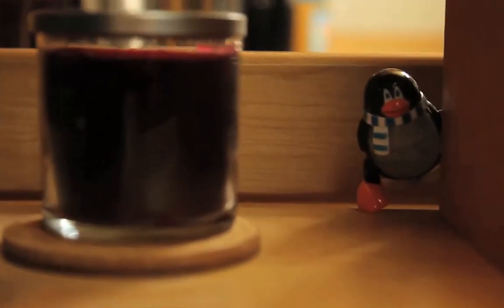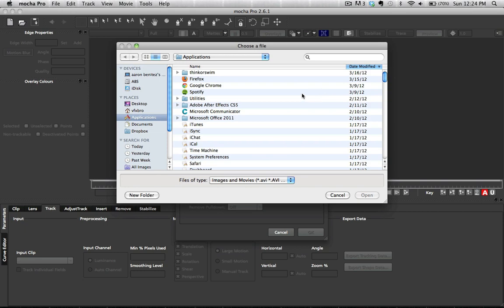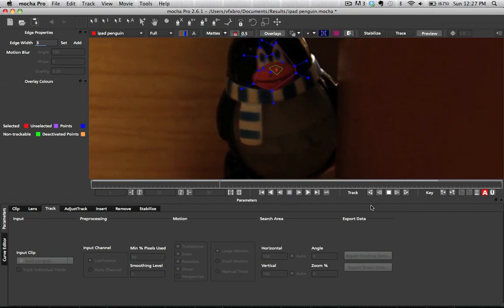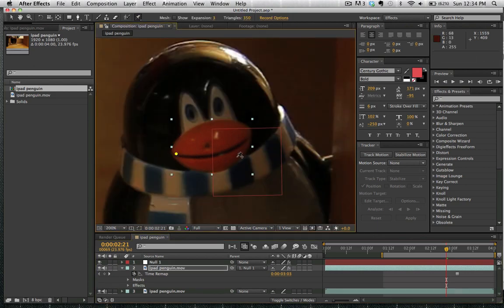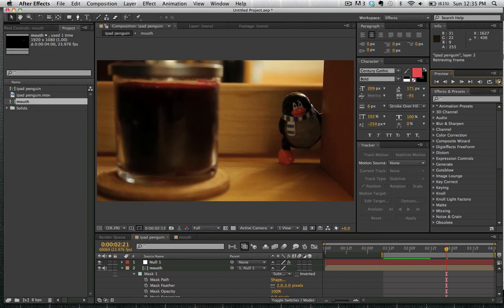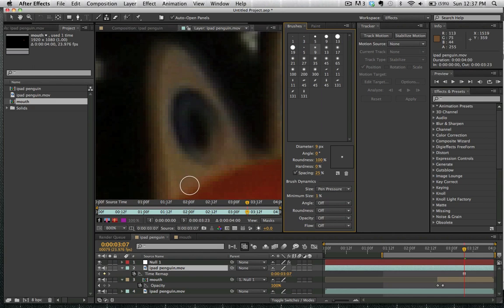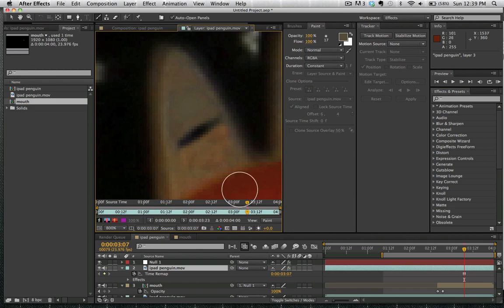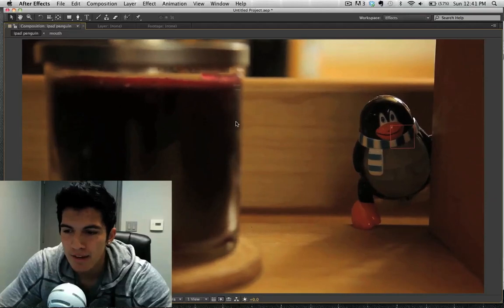Toon.FX (After Effects Ipad 3 Bonus Tutorial)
Learn how to animate real life objects using After Effects just like in FinalCutKing's Magical Ipad 3 video.

To purchase the Toon.FX featured in this video check out